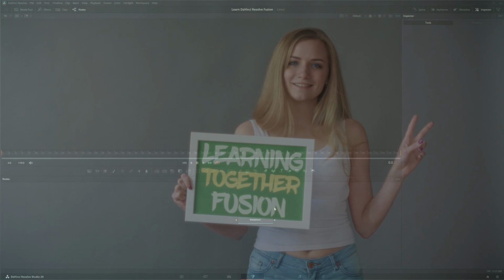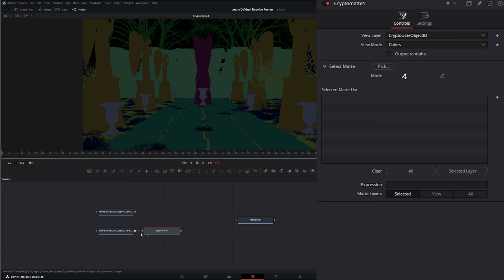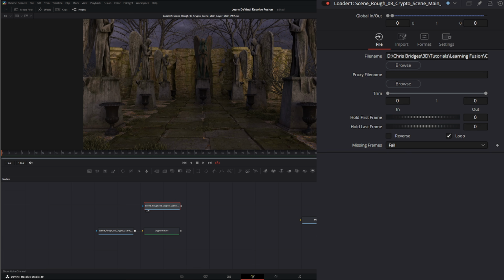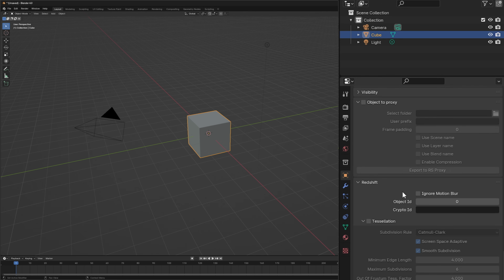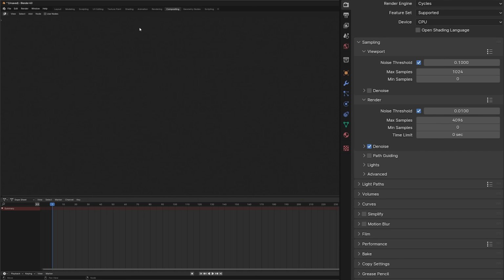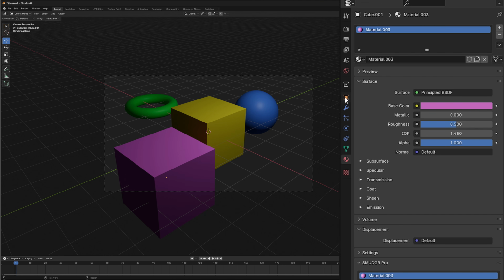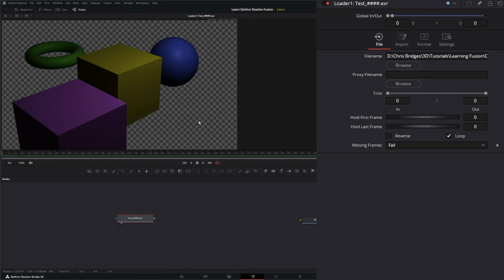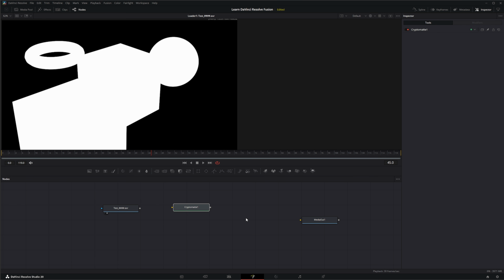Learn Fusion Ep31 Working with Cryptomattes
Ep31 - Learning Fusion Series covering working with Cryptomattes within Fusion plus a few Blender Cryptomatte Tips.

What’s in this Episode:
- How to load Cryptomattes in Fusion
- How to use the Cryptomatte Node
- Cryptomatte Compositing Example
- How to assign Object IDs in Blender
- How to render Cryptomattes in Blender

Chapters:
0:00 – 0:38 – Intro
0:39 – 1:48 – Loading Media
1:49 – 2:27 – Loading Cryptomattes
2:28 – 4:29 – Cryptomatte Node
4:30 – 6:46 – Cryptomatte Example
6:47 – 10:11 – Assigning Object ID in Blender
10:12 – 13:51 – Rendering Cryptomattes in Blender
13:52 – 15:12 – Using Blender Cryptomattes in Fusion
15:13 – 17:08 – Closing